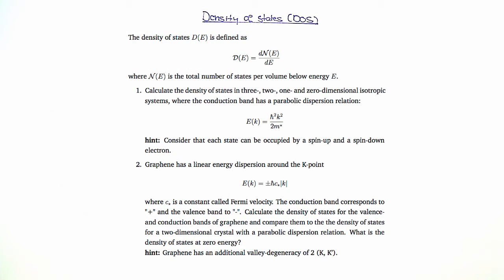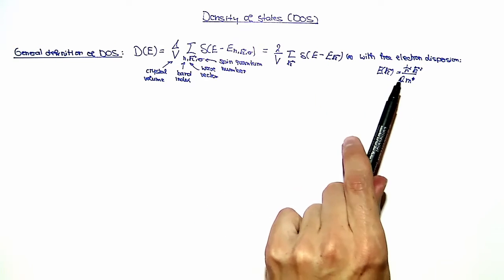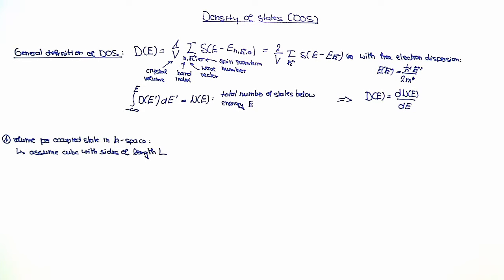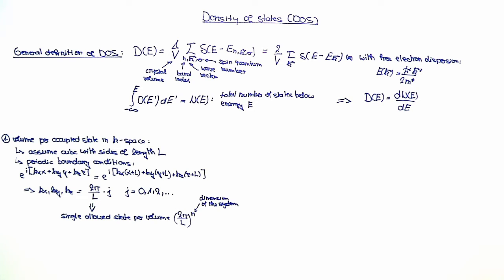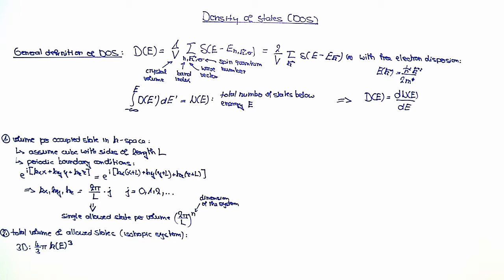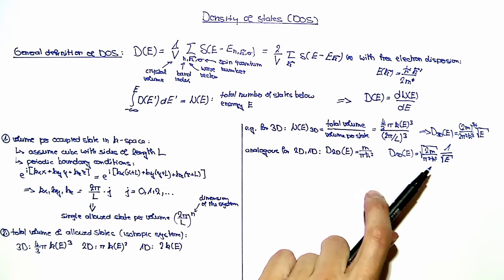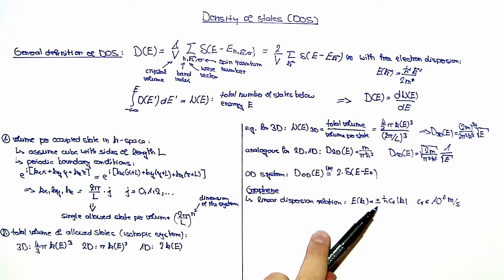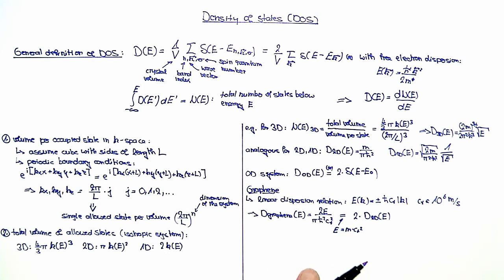Video Tutorials 03-01: Density of states